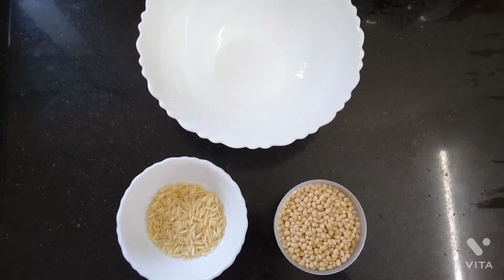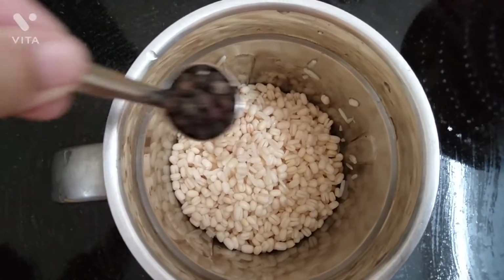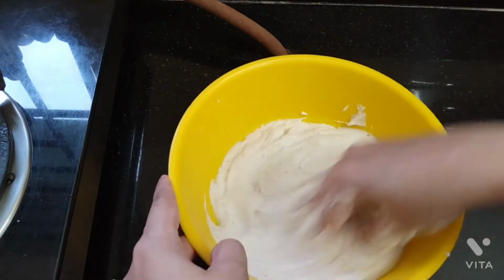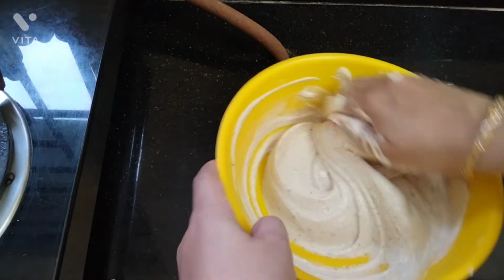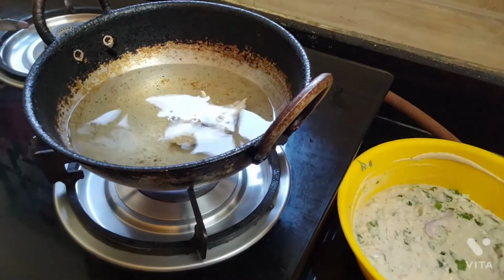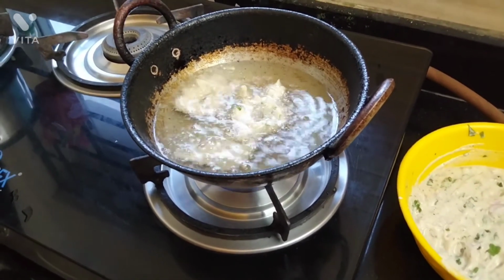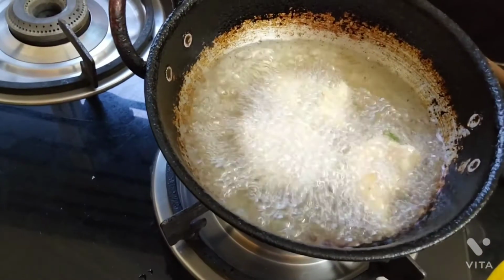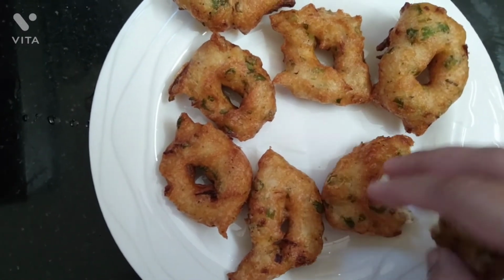Easy to make Medu Vada Recipe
Let us make today Medu Vada for Iftaar. Try it and let us know, how it came out

medu vada recipe